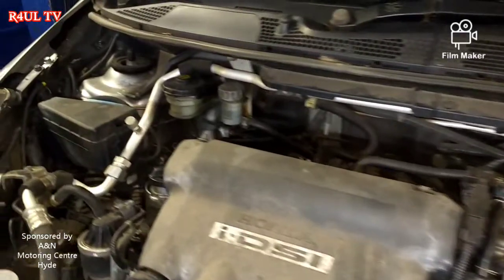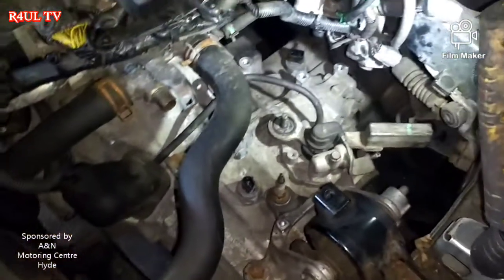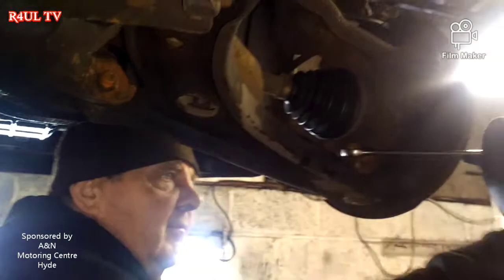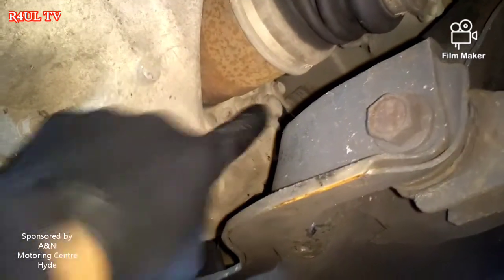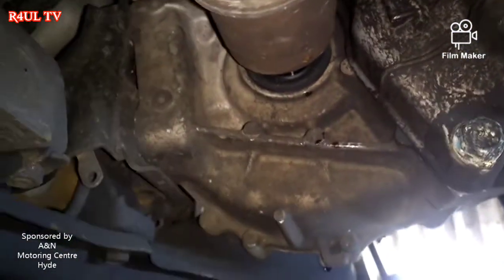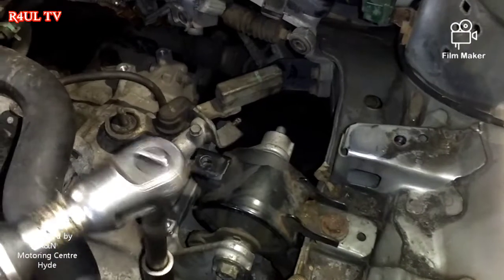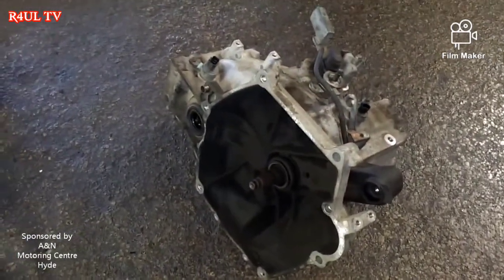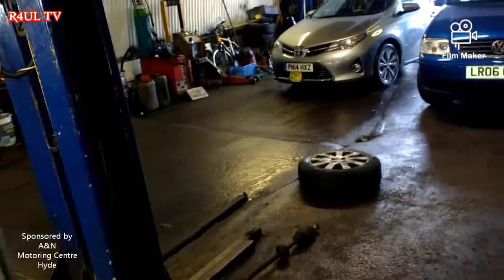How to replace Honda Jazz Clutch 2008 1.4 petrol